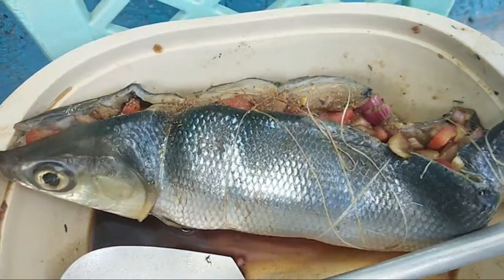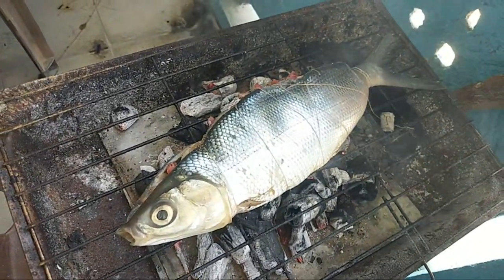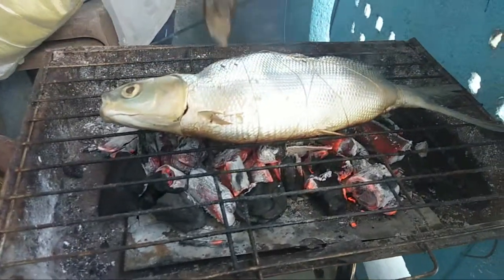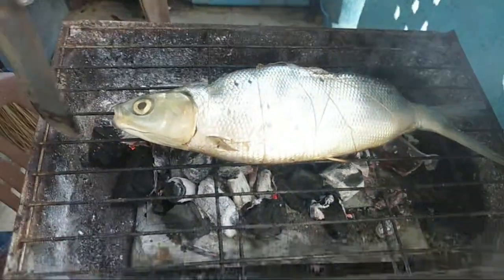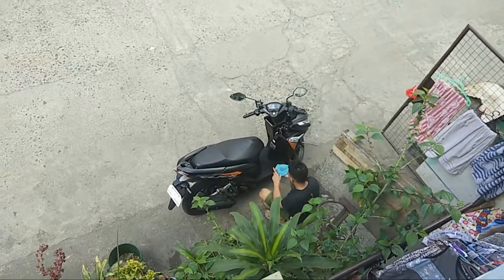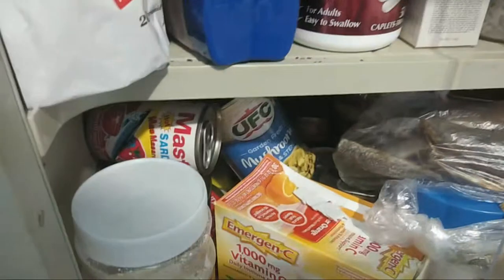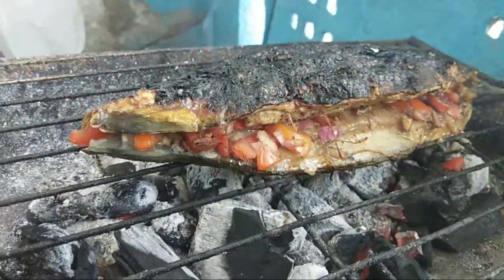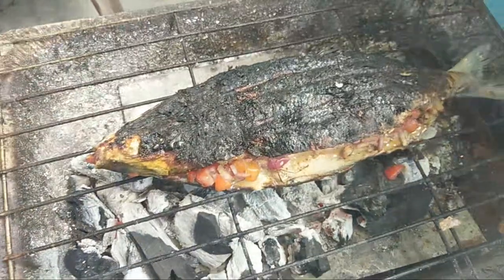Grilled Milk Fish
1 large Bangus
Calamansi
Onions
Tomato
Soysauce
Salt
Pepper